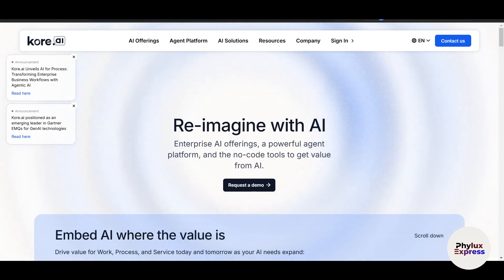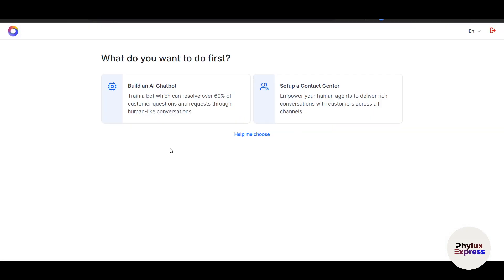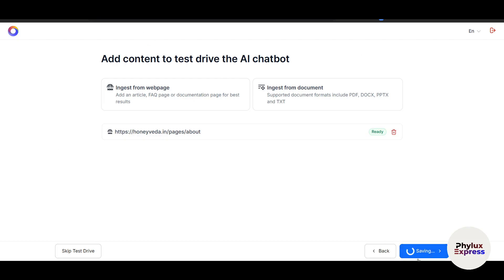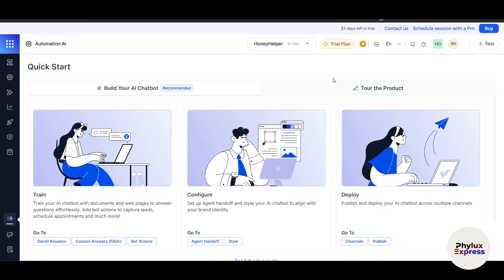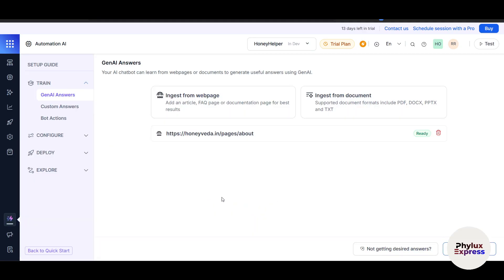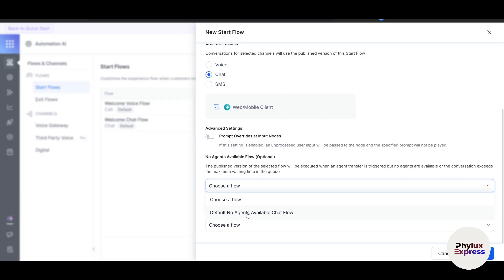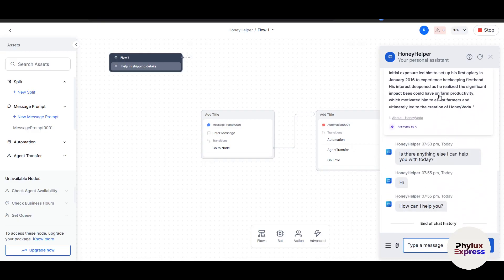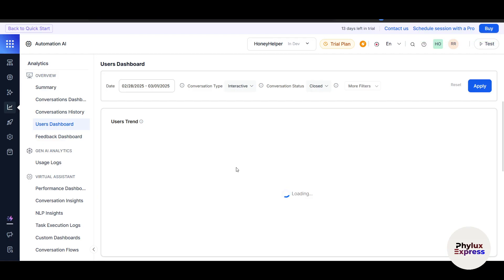Kore.ai Chatbot Tutorial for Beginners | How to Build an AI-Powered Chatbot (New Update)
🤖 Want to create your own AI-powered chatbot ? This beginner-friendly Kore.ai chatbot tutorial will guide you step-by-step on how to use Kore.ai’s platform to build, deploy, and manage intelligent chatbots. Whether you're a developer, marketer, or business owner, this guide has everything you need to get started with AI-driven conversational experiences.

🔍 What You’ll Learn in This Tutorial:
✅ Setting up your Kore.ai account and navigating the platform
✅ Designing conversational flows using Kore.ai’s drag-and-drop interface
✅ Integrating natural language processing (NLP) for smarter interactions
✅ Deploying chatbots across multiple channels like websites, apps, and messaging platforms
✅ Testing and refining your chatbot for better performance
✅ Tips for personalizing user experiences and improving engagement
✅ Best practices for maintaining and scaling your chatbot over time

This guide is perfect for businesses and individuals looking to enhance customer support, automate workflows, or improve user engagement with AI chatbots. With clear instructions, practical examples, and actionable tips, you'll learn how to build a chatbot that aligns with your goals in 2025.

🌟 Key Features Covered:

Setting up intents, entities, and dialog flows for seamless conversations
Leveraging pre-built templates and integrations to save time
Connecting your chatbot to APIs, databases, and third-party tools
Analyzing chatbot performance with built-in analytics and reporting
Enhancing user satisfaction with proactive and personalized responses